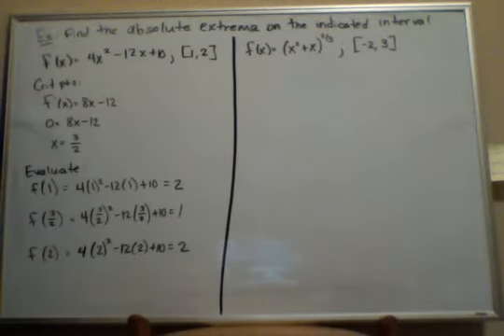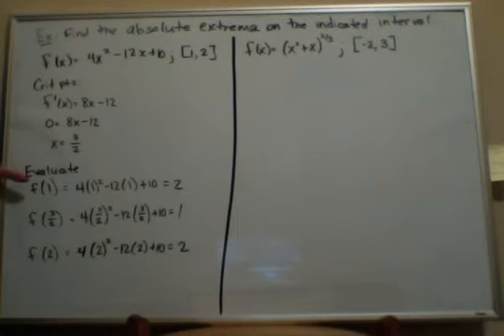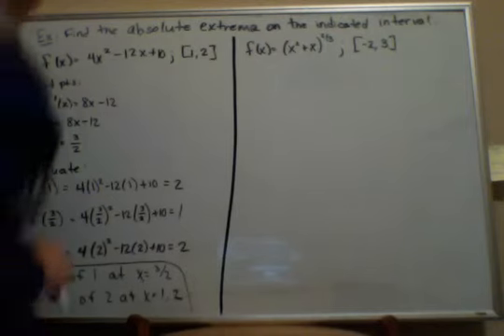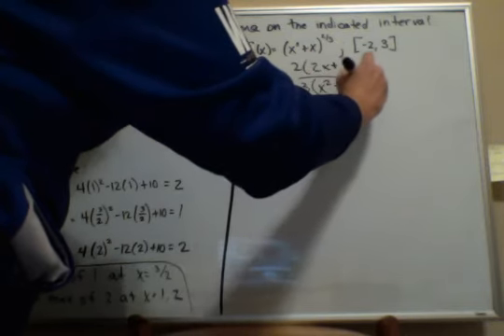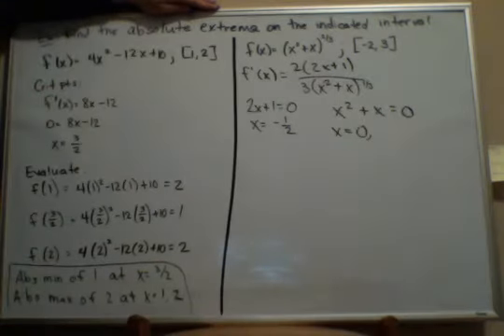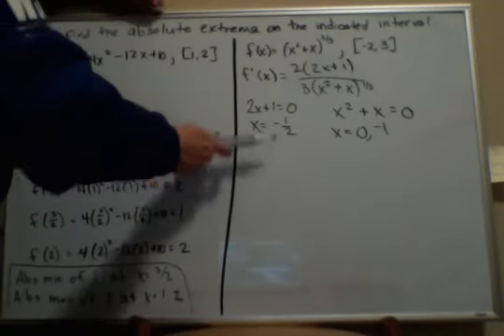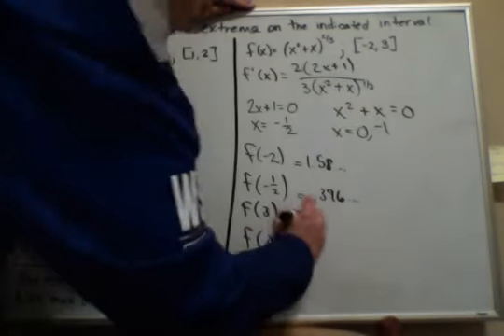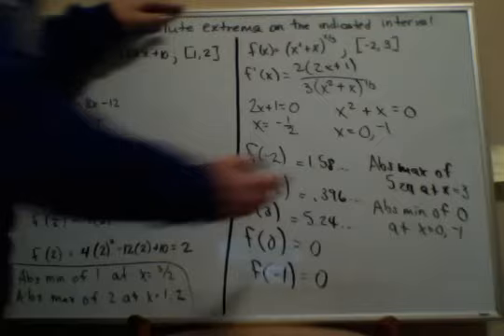Calc pt 2